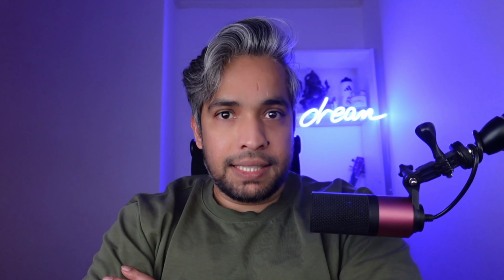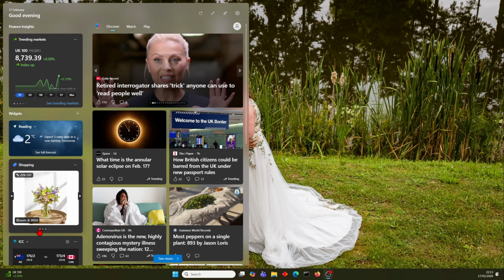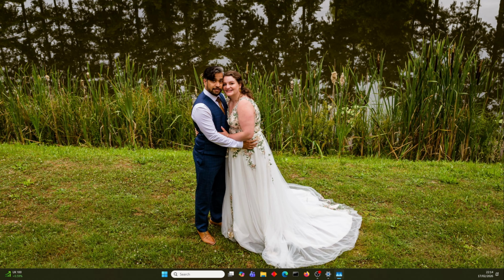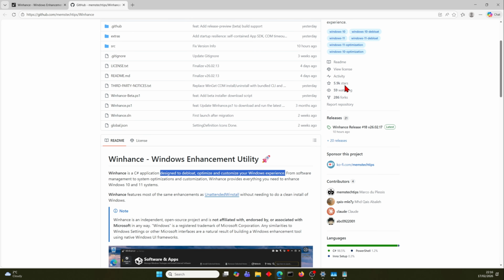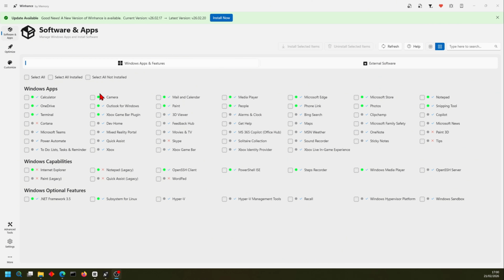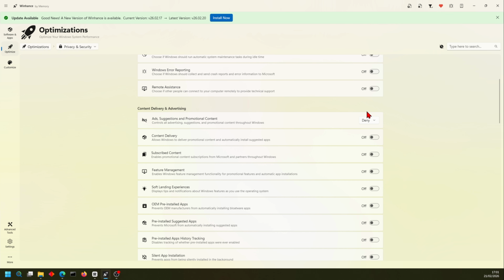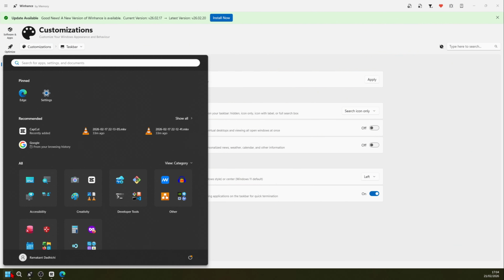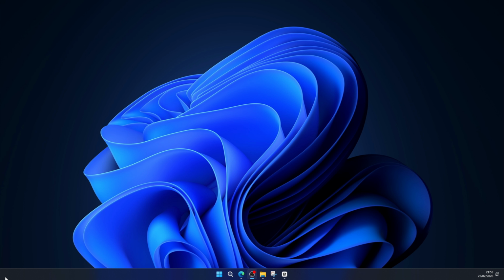How I Debloated Windows 11 for a Faster Dev Machine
Windows 11 is powerful — but out of the box, it comes with ads, pre-installed apps, background services, and unnecessary features that most people never clean properly